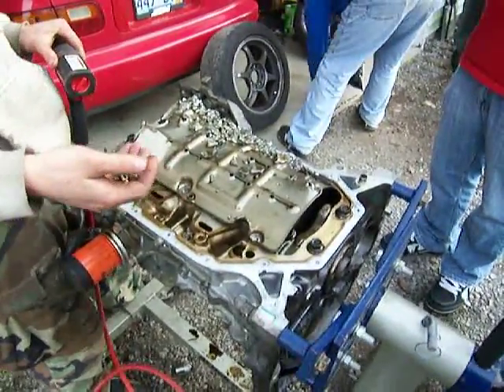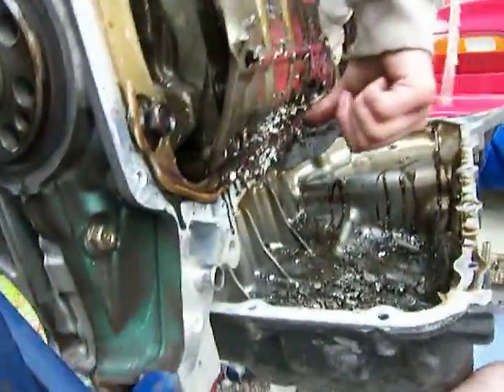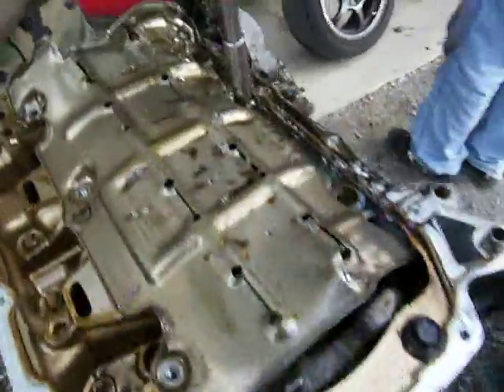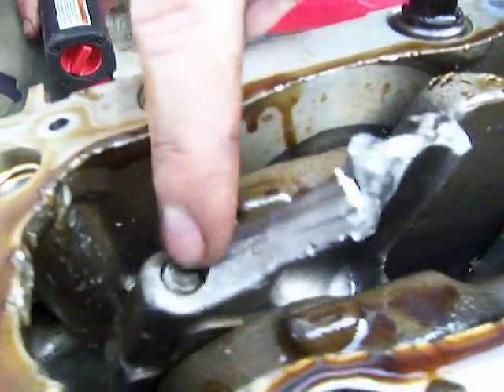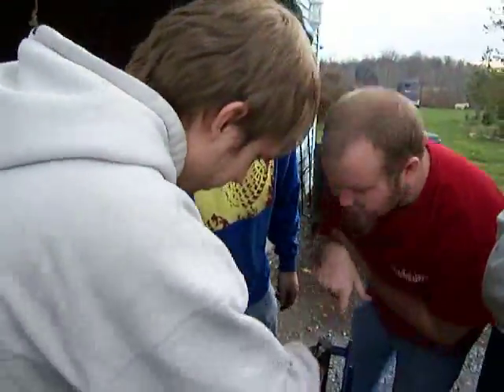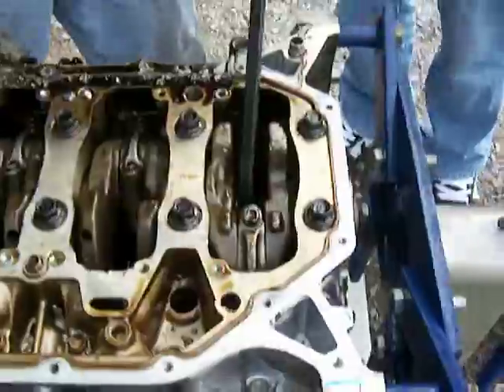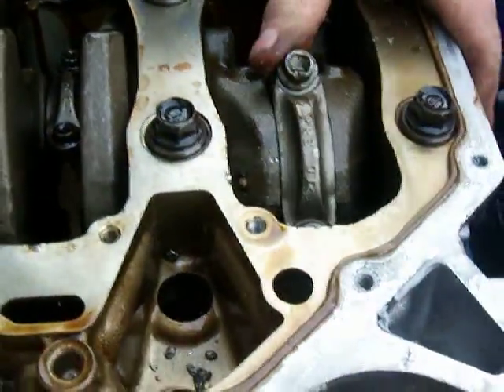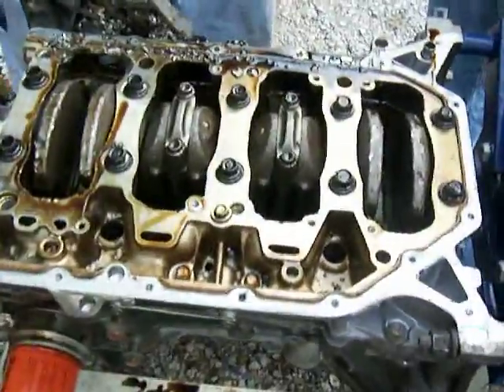Blown K20a2 Type-S Tear Down...Part 2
So my buddy bought this blown motor to use for the altenator, starter, tps, and etc...He knew that the motor was bad after noticing several holes in it from rods.  So he tore it apart and this is what we have!! WATCH!!!